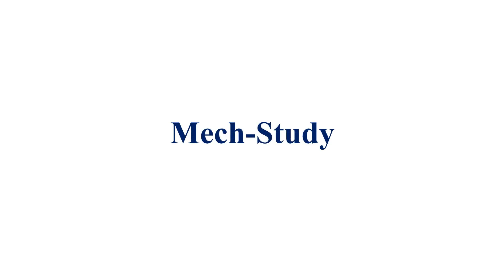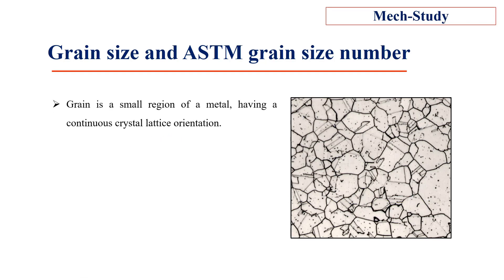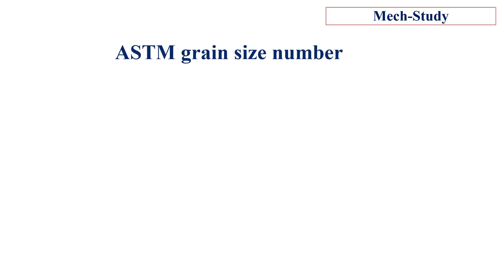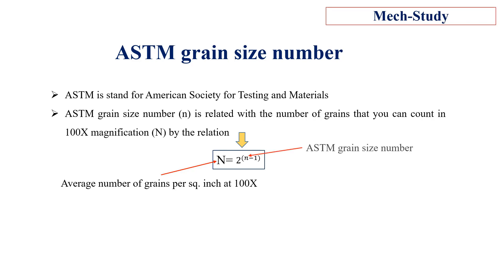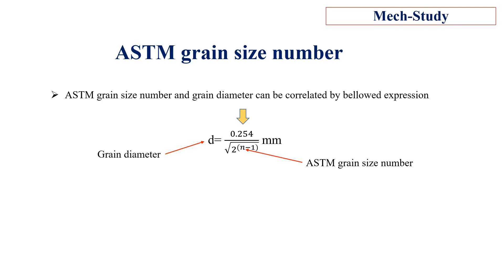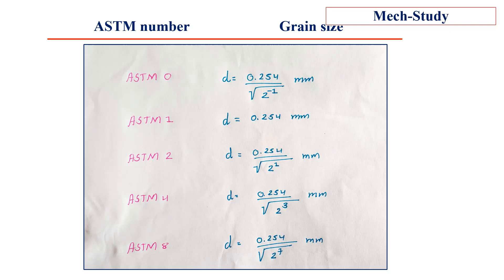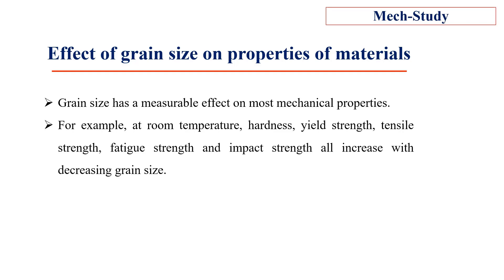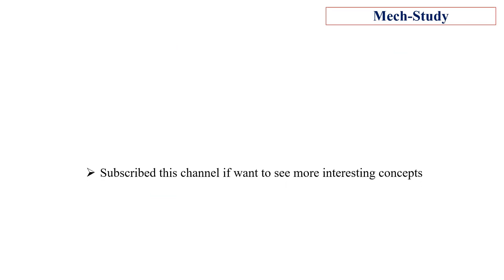ASTM Grain Size Number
ASTM Grain Size Number and effect of grain size on properties of materials.